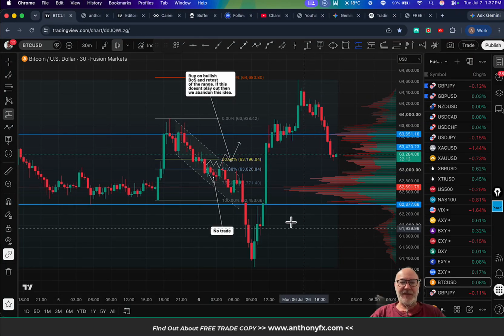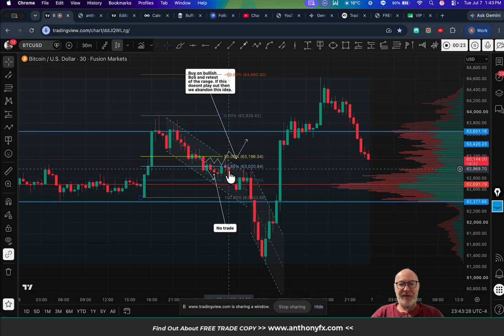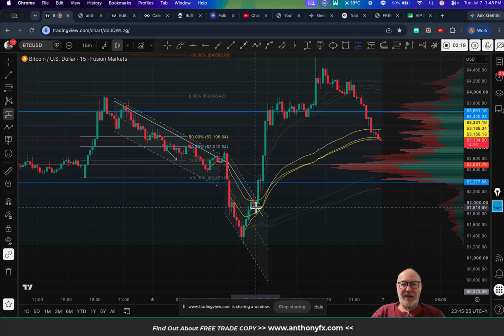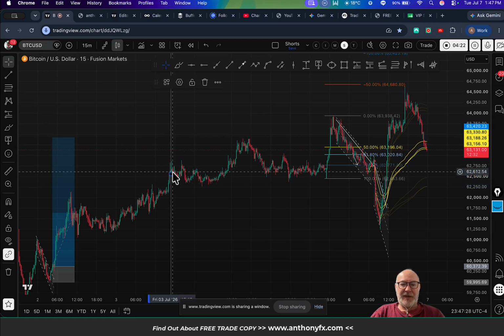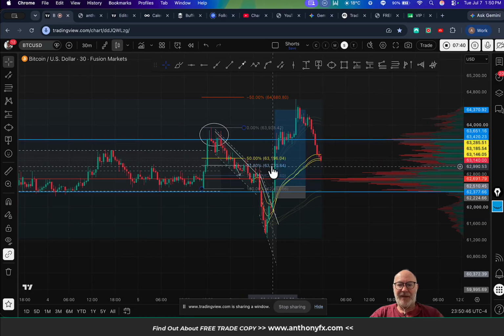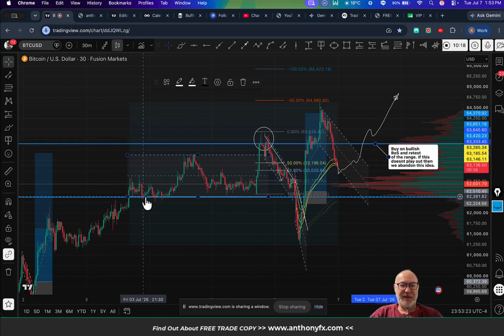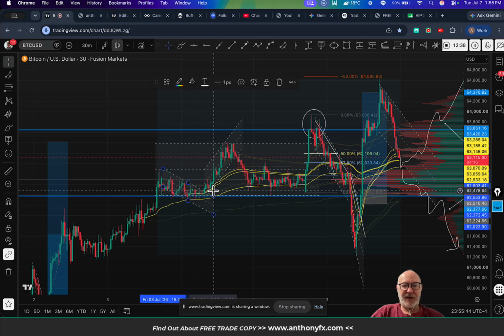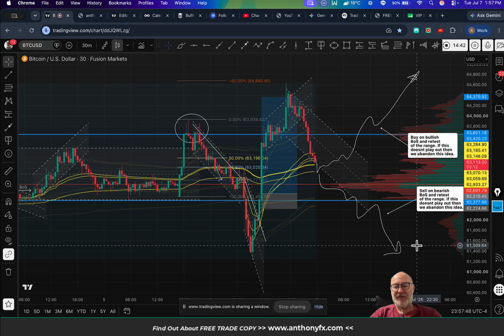BTC Consolidation Trap: Don't Get Caught On The Wrong Side! How to Trade With VWAP & Volume Profile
BTCUSD 🌍

The macro narrative heading into this week is dominated by the sudden risk-on pivot following the soft U.S. Nonfarm Payrolls report, which printed significantly below expectations and forced a sharp short squeeze back up to the $64,000 handle 🏦. Interestingly, general online sentiment is heavily leaning bearish due to the overhang of persistent institutional ETF outflows from the previous month, suggesting a potential liquidity hunt before the real directional move is unlocked. Market chatter suggests that retail participants are structurally caught off-guard here, creating the perfect conditions for a violent expansion once the current compression resolves.

We are seeing a highly technical consolidation phase on the 30-minute chart, characterized by a sharp impulse move that has retraced directly into the key 50.00% ($63,196.04) and 61.80% ($63,020.84) Fibonacci golden pocket 📈. Bitcoin has broken back into the value range of the Volume Profile, and I'm looking for this to either break above or below; at the moment, it's in consolidation. While widespread community chatter is prematurely calling for a structural breakdown, the market structure remains micro-bullish as long as this local demand cluster holds the line, pointing to a potential Wyckoff re-accumulation phase before a markup attempt.